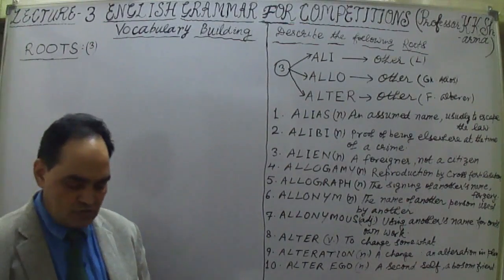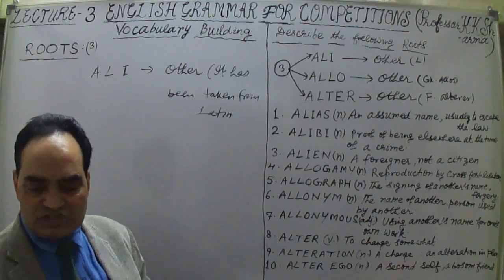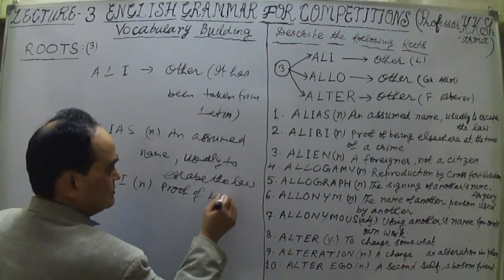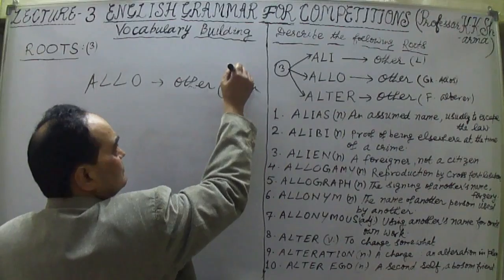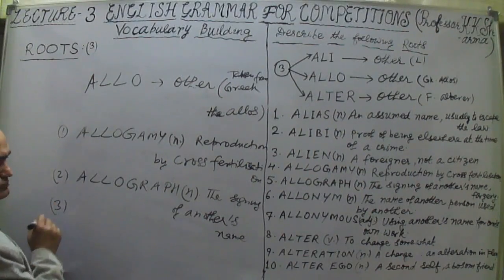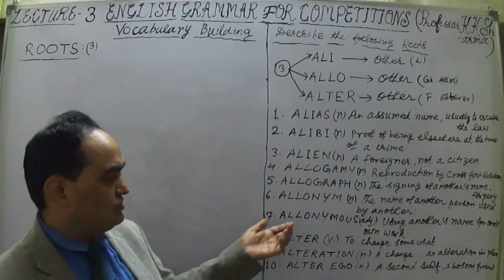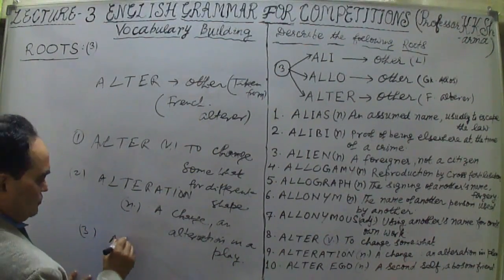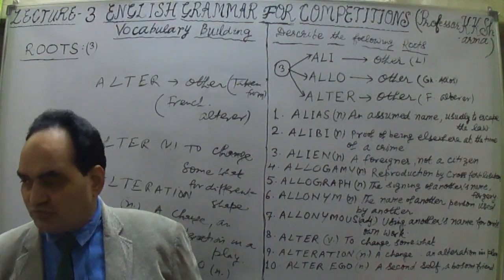ROOTS OF ENGLISH WORDS LECTURE 3 STEP BY STEP LEARNING PROFESSOR KKSHARMA NEW DELHI